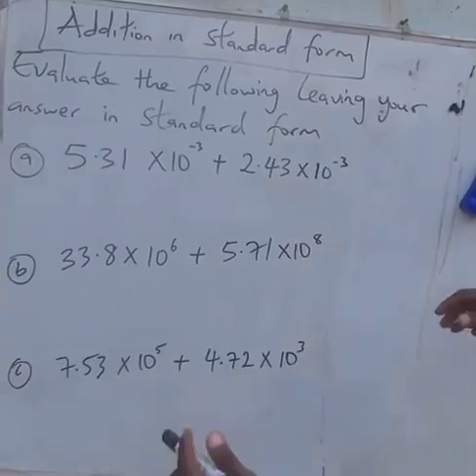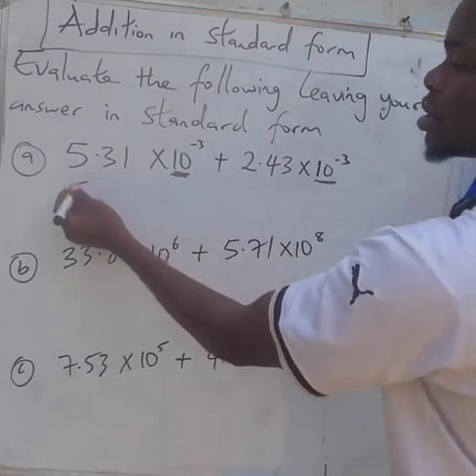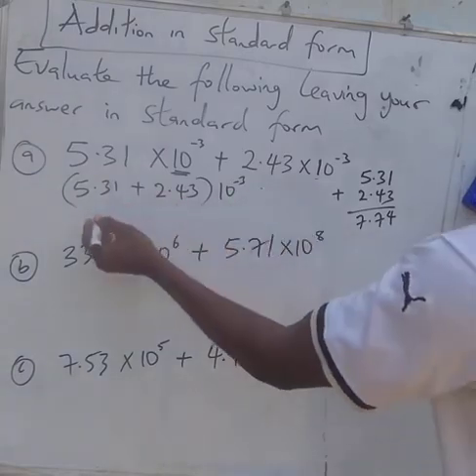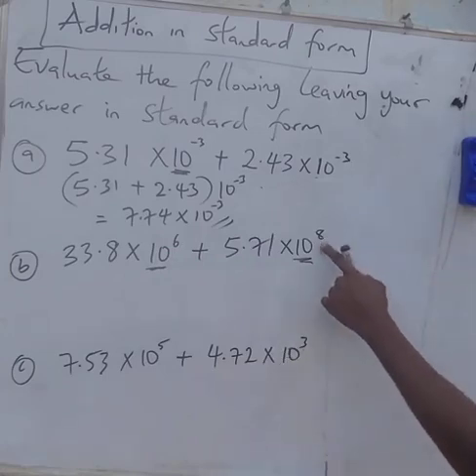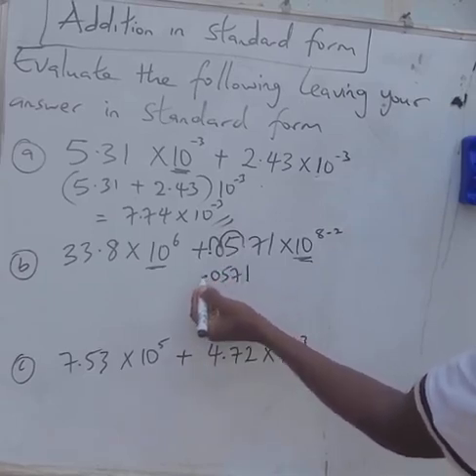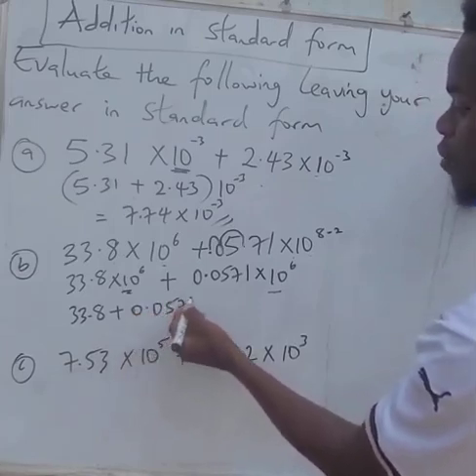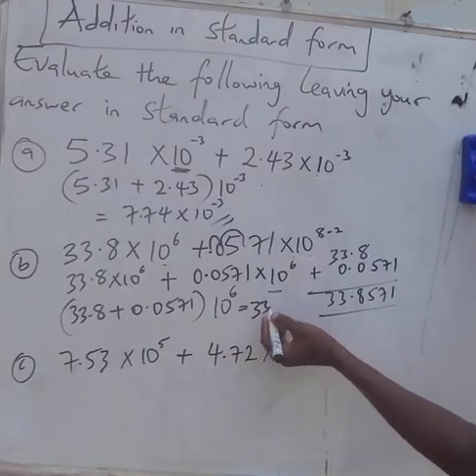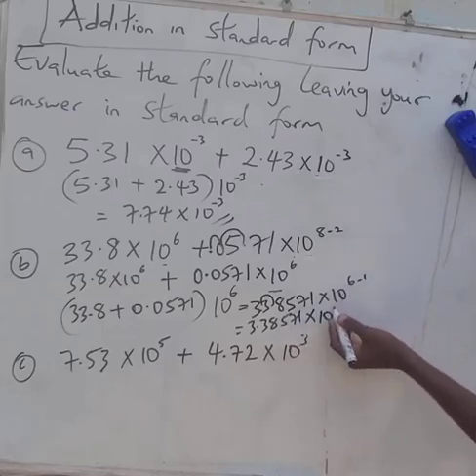ADD STANDARD FORM IN SECONDS! 🚀 No Confusion, No Mistakes!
Are you confused about adding numbers in standard form when the powers are the same or different? 🤔
In this video, I break it down step-by-step using a simple, exam-friendly method that every student can understand.
You’ll learn:
✔ How to add when powers are the same
✔ What to do when powers are different
✔ How to adjust to proper standard form
✔ Smart tricks to avoid common JAMB mistakes
If you’re preparing for WAEC, NECO, or JAMB, this is a must-watch!